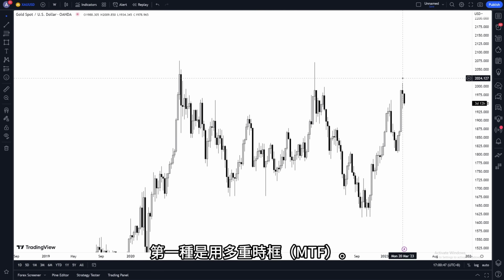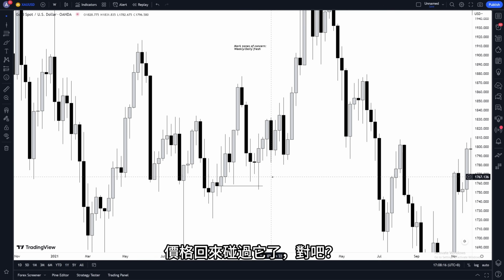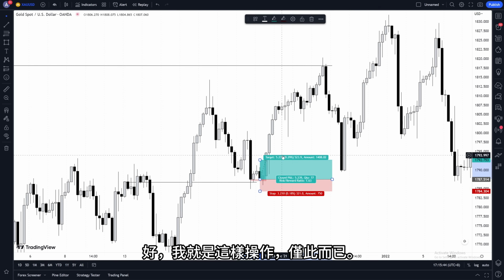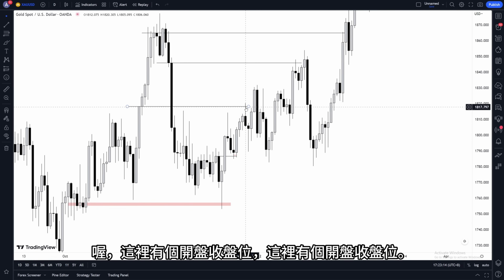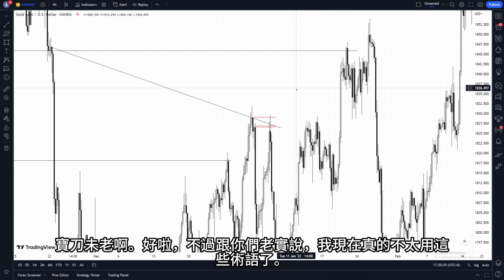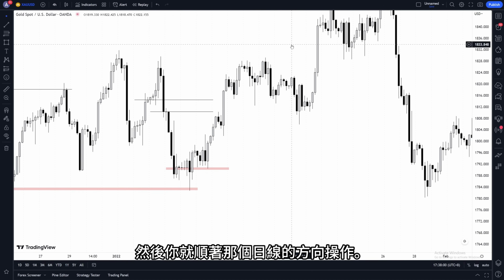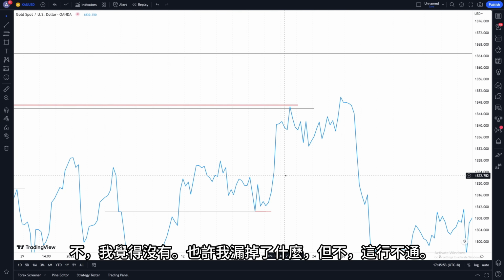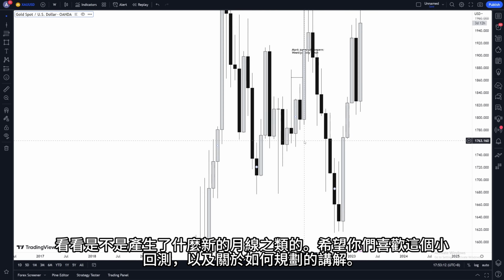6 故事線講解#2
這集搞超久 草

📊 影片重點分析：交易故事線與進場策略
這集主要探討如何通過理解「故事線 (Storyline)」來提高交易勝率，特別是針對日內交易的規劃。

核心概念在於利用大時區（週線、月線）的關鍵價位，配合小時區（日線、H4）的確認訊號來尋找進場點。

1️⃣ 三種進場方式 (由高風險至低風險)
影片中提出了三種利用多重時間框架 (MTF) 的進場邏輯：

• 方法一：純多重時間框架 (MTF) - 高風險

• 操作： 當價格到達大時區（如月線或週線）的新鮮關鍵區域時，直接切換到較小時區進場，不等待確認訊號。

• 特點： 進場點位最漂亮，利潤空間最大，但因為沒有等待反轉確認，風險最高（俗稱「摸頂猜底」）。

• 適合對象： 極具經驗且風控嚴格的交易員。

• 方法二：故事線確認 (Storyline/Breakout) - 中等風險 (推薦)

• 操作： 等待大時區出現「拒絕 (Rejection)」訊號，接著觀察次一級時區是否出現「突破 (Breakout)」。

• 舉例： 週線圖出現拒絕（收長影線或反向K棒），接著切換到日線圖，確認日線出現突破結構。一旦日線與週線方向一致，就可以在 H4 或日線級別尋找進場點。

• 特點： 這是最標準的「故事線」打法，確認了趨勢改變才進場，勝率較高。

• 方法三：新阻力/支撐確認 - 中等風險

• 操作： 在大時區出現拒絕後，觀察是否立即形成了「新的阻力/支撐」位，直接依托這個新區域進場，而不一定等待完整的結構突破。

• 特點： 屬於一種早期的確認進場，比純 MTF 安全，但比完整故事線快。

2️⃣ 日內交易 (Intraday) 的核心觀念
針對日內交易員，講者強調了以下幾點心法：

• 專注日線 (Daily)，關注週/月線：

雖然做的是日內波段，但主要參考依據是日線。然而，必須時刻留意週線和月線的關鍵位置。

• 故事線優先：
一旦你理解了當前的故事線（例如：週線拒絕 + 日線突破），你 90% 的工作就完成了。剩下的只是在小級別找進場點。

• 如何處理不明確的行情：
如果月線沒有明確的故事線（例如還沒收盤或未到關鍵位），就降級看週線；如果週線也不明確，就看日線。永遠尋找當前最清晰的那個時間框架。

3️⃣ 實戰分析舉例 (Step-by-Step)
影片中演示了一個標準的分析流程：

1. 識別大級別區域： 發現價格進入一個「月線級別」的關鍵阻力/支撐區。

2. 等待訊號： 觀察到「週線」對該區域產生了「拒絕 (Rejection)」。

3. 確認反轉： 切換到「日線」，發現日線出現了「看漲突破 (Bullish Breakout)」。

4. 制定計畫：

• 此時故事線成立（週線拒絕 + 日線突破）。
• 在日線或 H4 尋找回測支撐位（Flip Zone）或趨勢線共振點。

• 進場： 在回測時進場做多。
• 風險提示： 如果接近週末，要留意週線收盤的變數，可能需要提前獲利了結或觀望。

⏱️ 關鍵重點時間軸 (Timestamps)

觀念講解

[00:11] 什麼是故事線 (Storyline Understanding)
[00:20] 第一種進場法：MTF 直接進場 (高風險)
[00:43] 第二種進場法：故事線突破確認 (標準打法)
[01:53] 第三種進場法：利用新形成的阻力/支撐進場
日內交易策略
[02:45] 日內交易 (Intraday) 的重點心法
[03:00] 為什麼要專注日線 (Daily) 但留意週/月線
[03:42] 如何利用時間框架層級降低風險
實戰分析與舉例
[04:35] 實戰演練：如何從月線/週線開始規劃一筆交易
[05:36] 具體範例：週線拒絕後，尋找日線突破
[49:39] 進場點選擇：識別 Flip Zone 與多個區域的取捨
[51:30] 講者個人實單回顧與進場邏輯